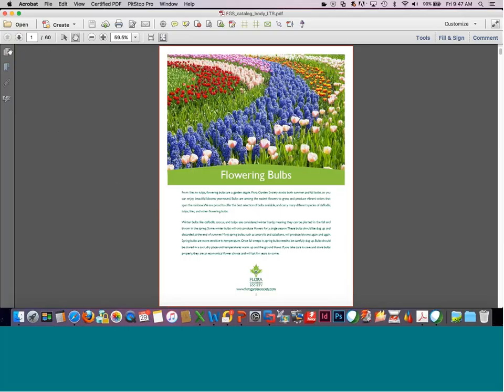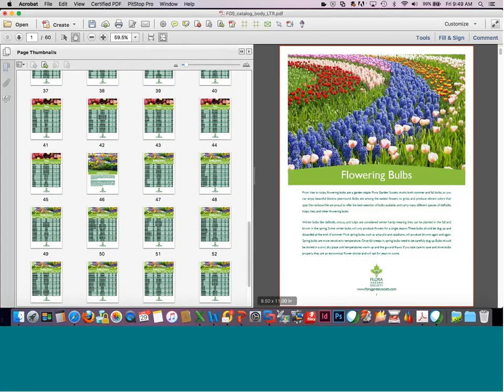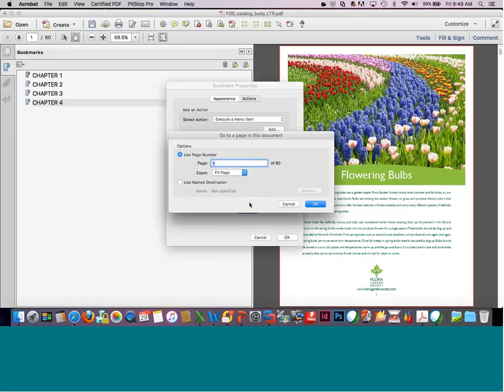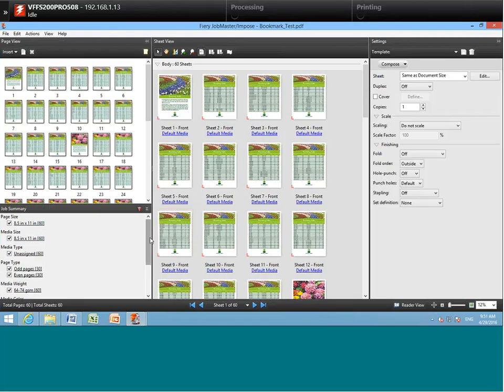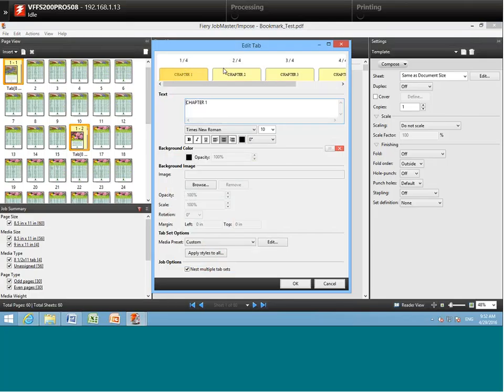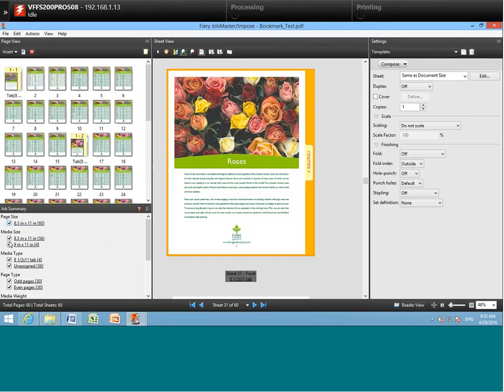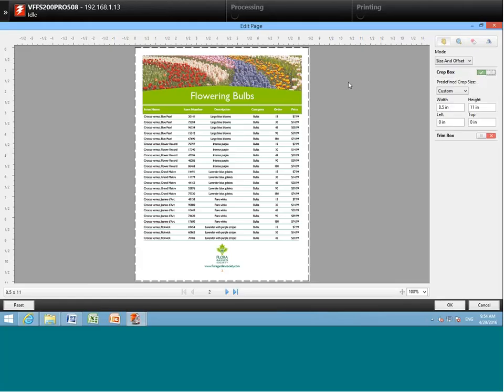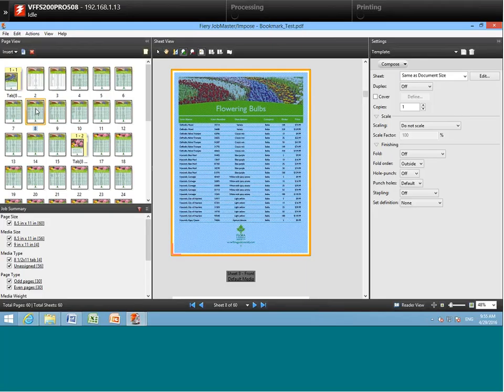Bookmark Auto Tabs and Page Offset